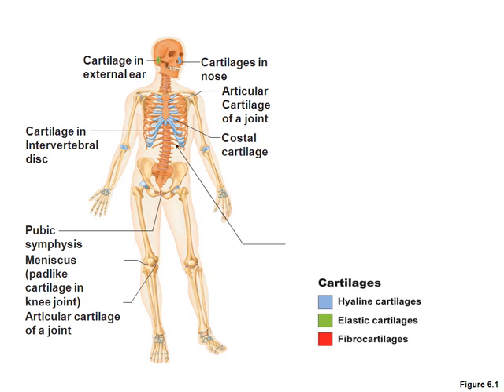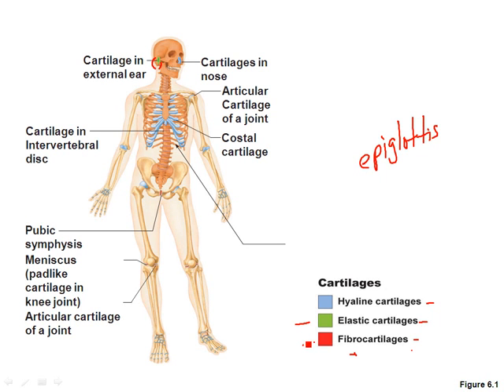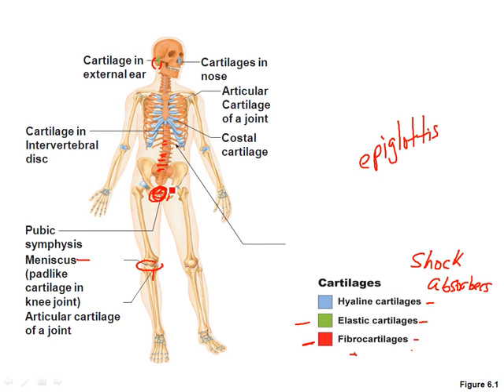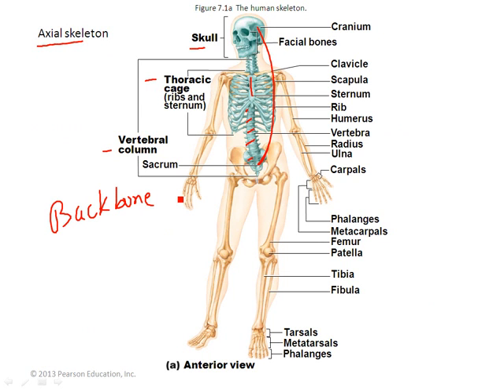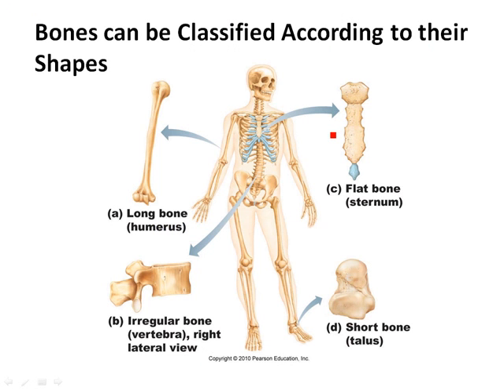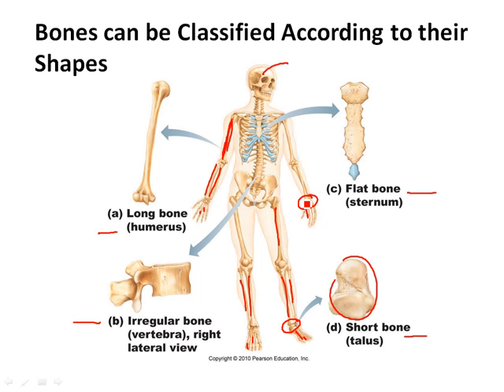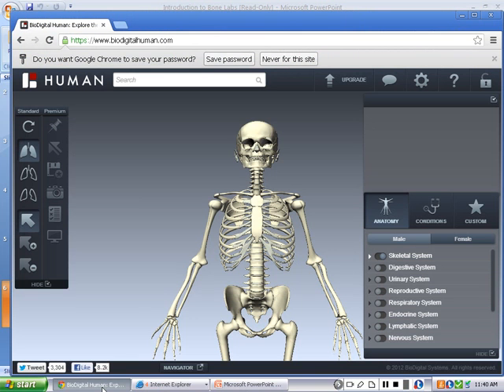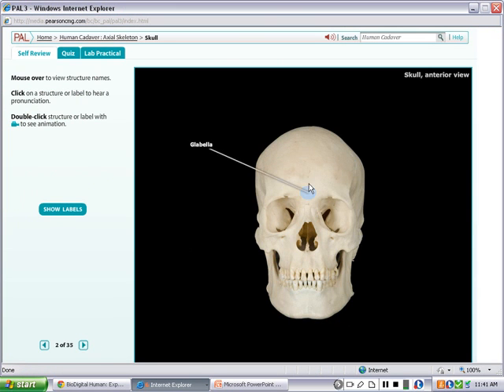Introduction to bone labs